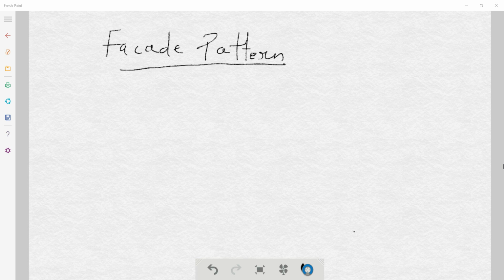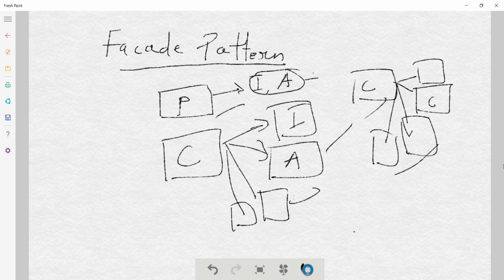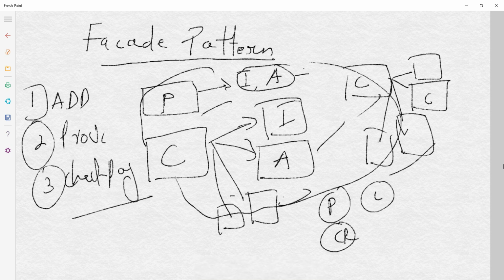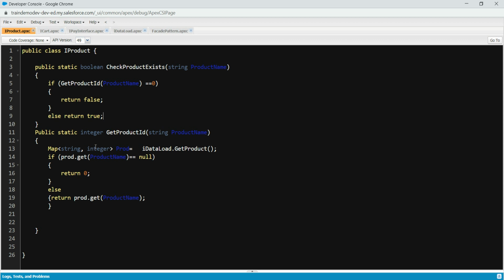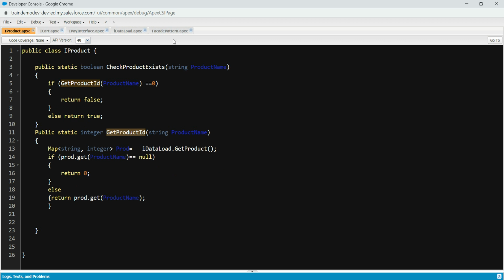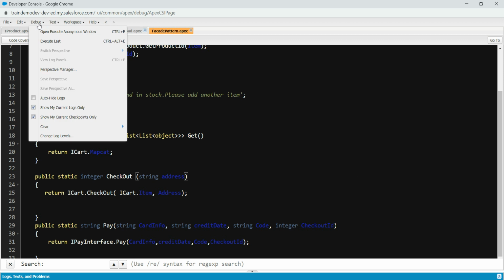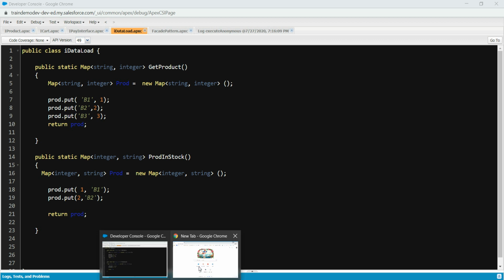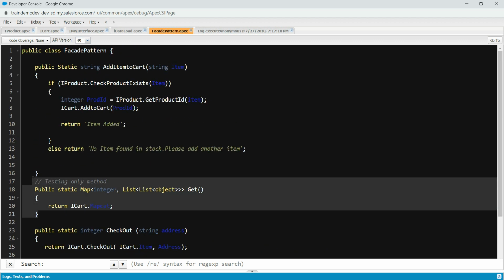Salesforce Design Patterns - Façade Pattern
This tutorial will teach you the concept of Facade Pattern in Apex.